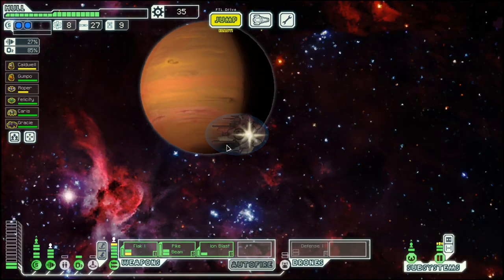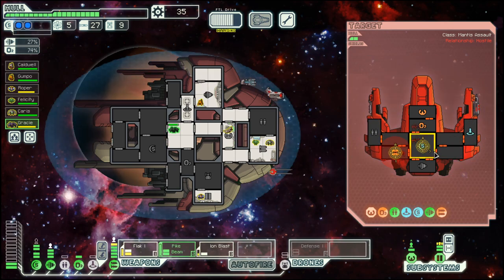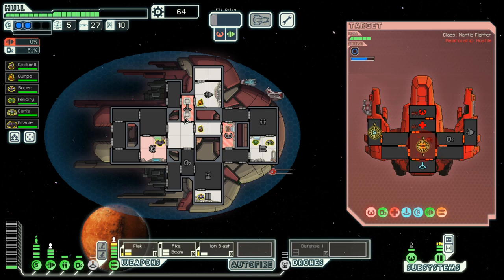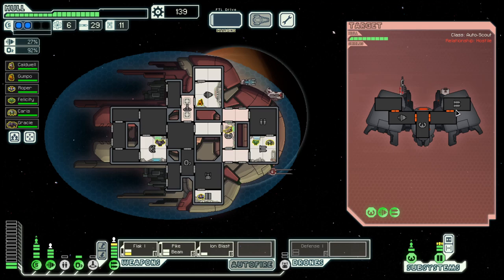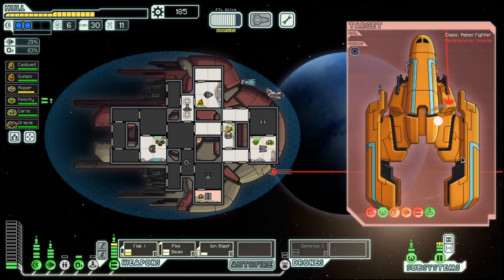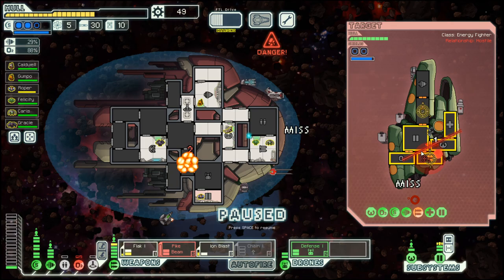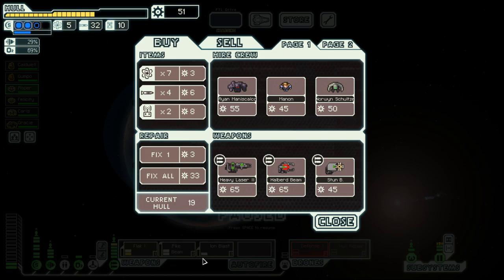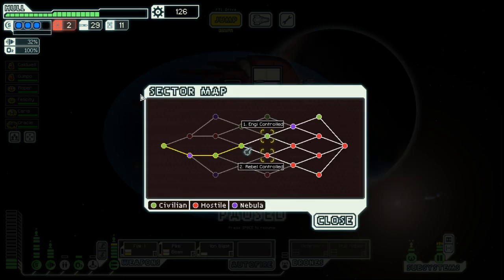FTL - S25E4: Slug Cruiser B - Drones and Shield Upgrade